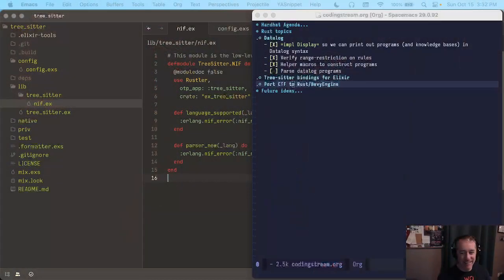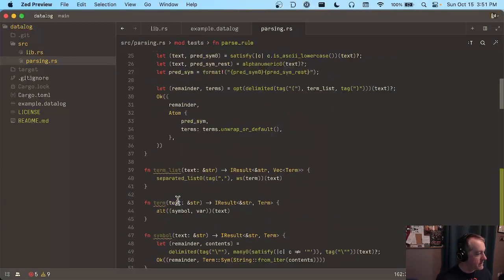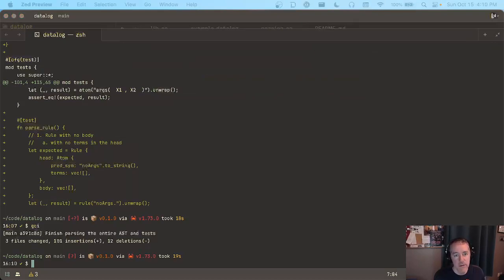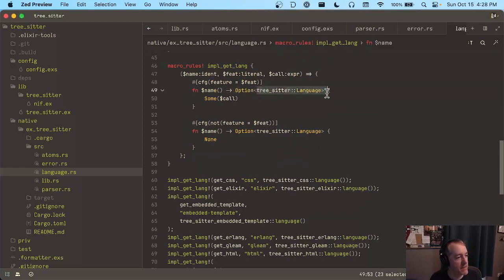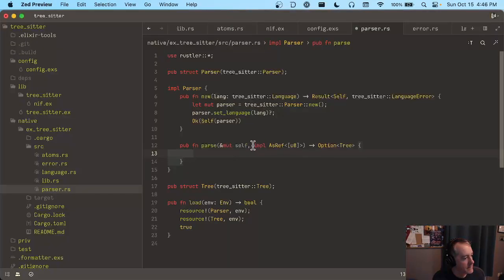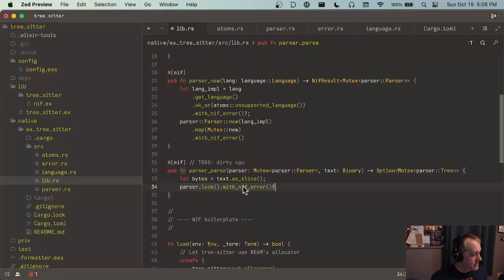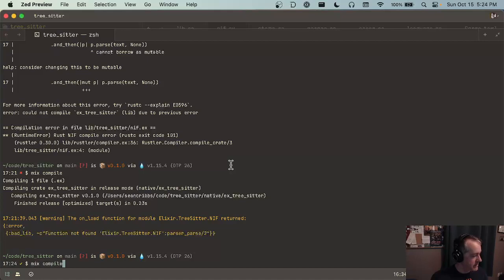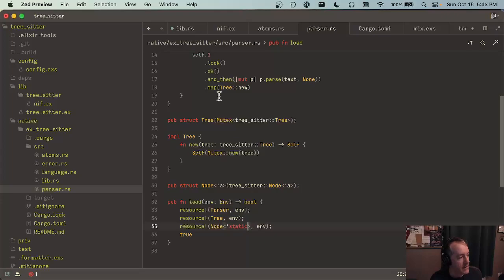Implementing Datalog in Rust (final) and Elixir NIFs to Tree-Sitter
In this session we finish up our Datalog implementation and then pick up a project in the middle where we implement native functions (NIFs) for Elixir to bind to the popular Tree-Sitter library in Rust, using the 'rustler' crate to build the bindings.